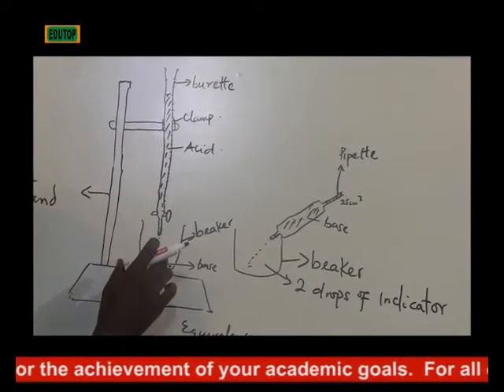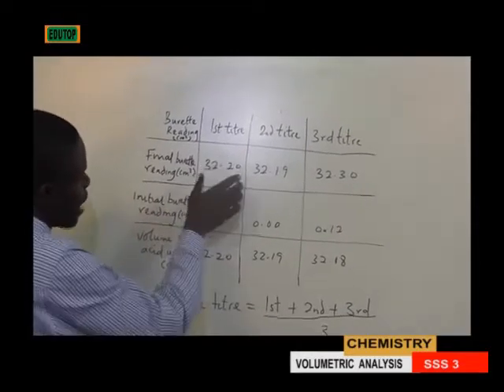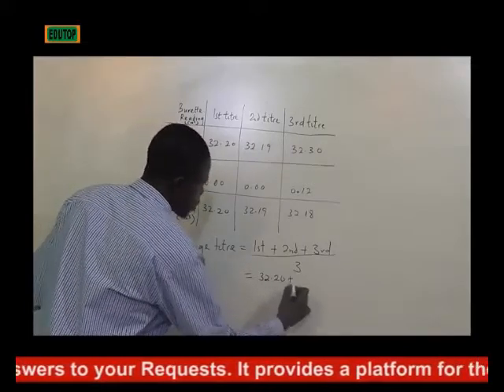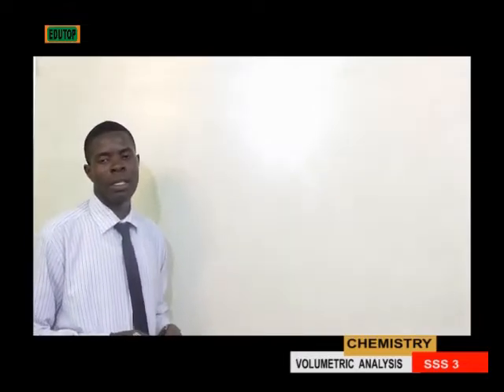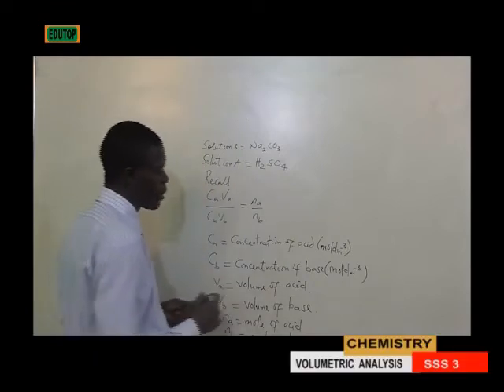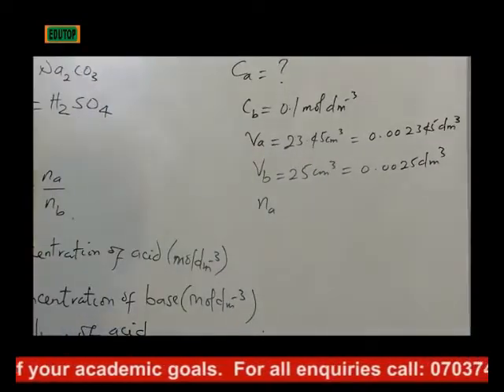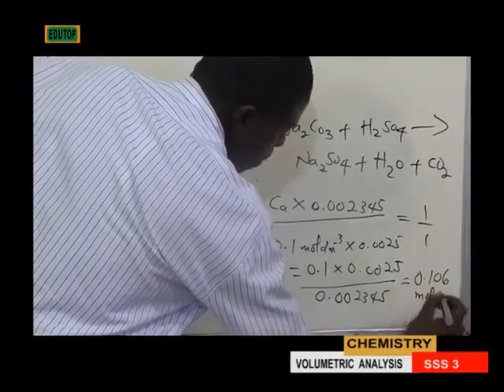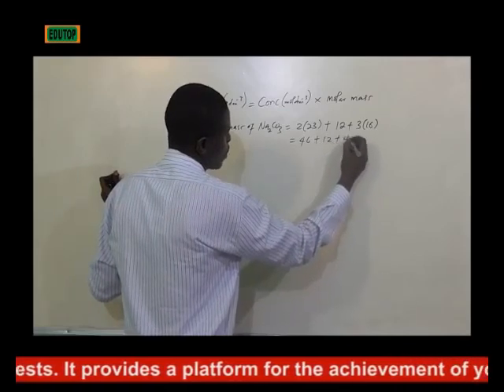(CHEMISTRY FOR SENIOR SECONDARY SCHOOL SS3) Lesson 3